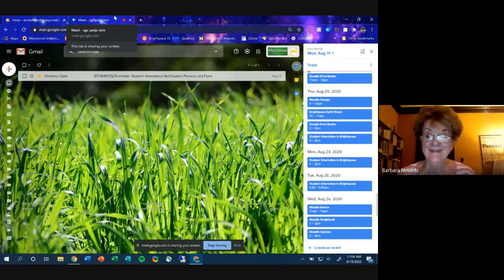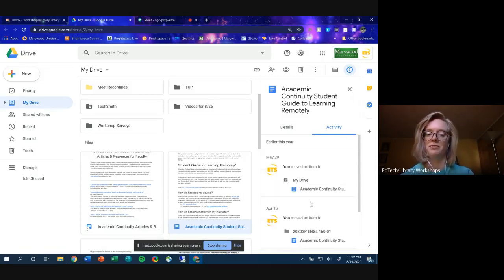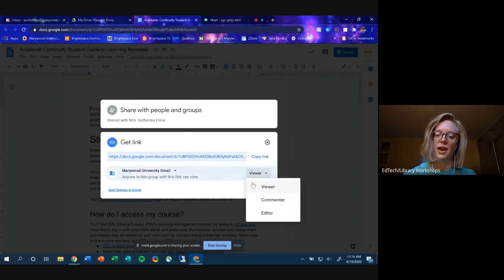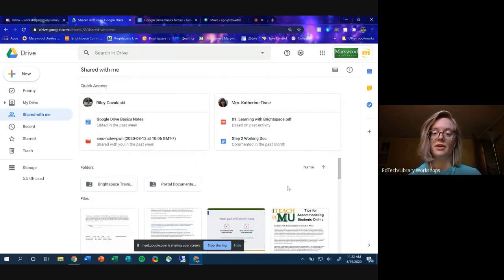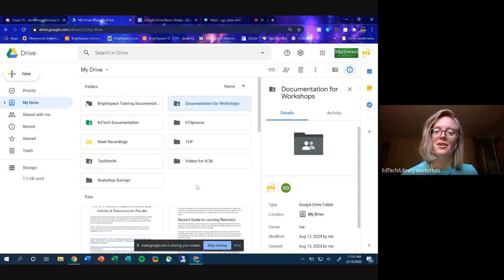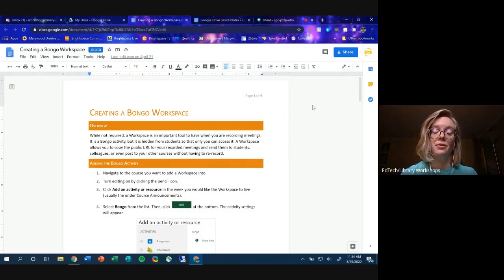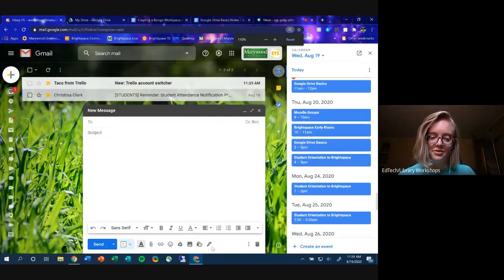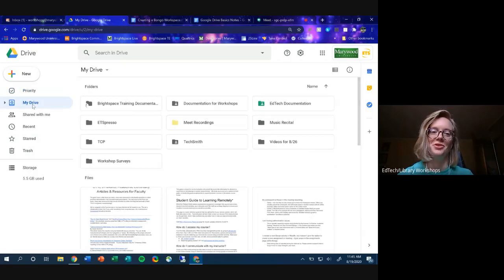Google Drive - Basics, Session #3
Join us as we go over Google Drive's basics and answer some particular questions!